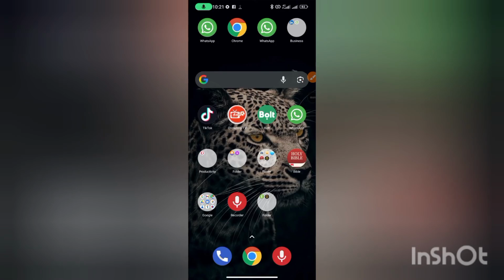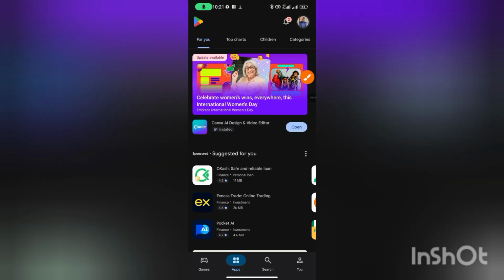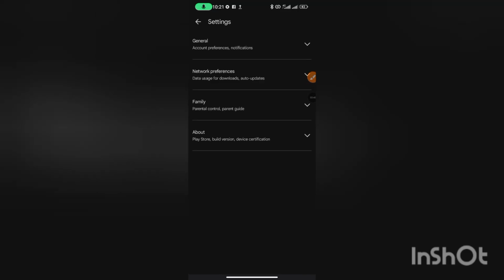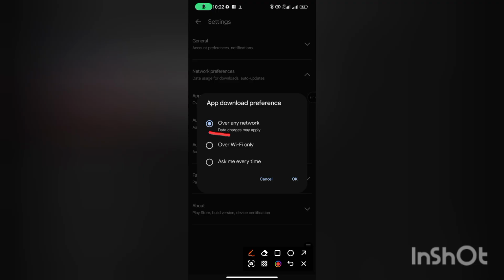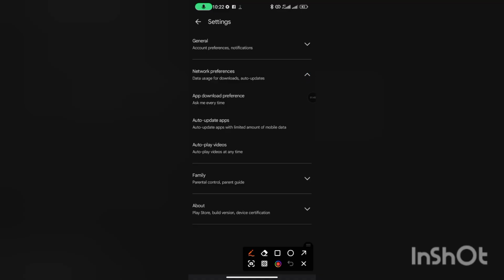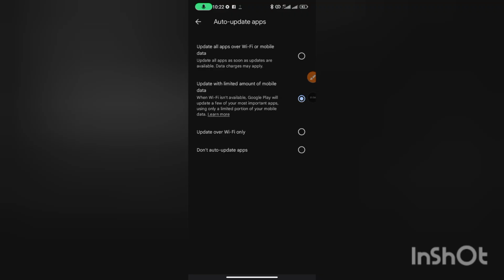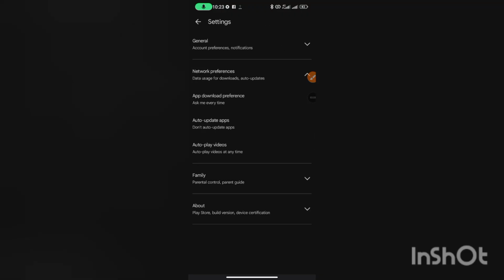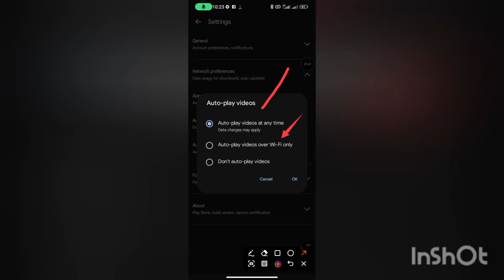How To Reduce Mobile Data Consumption (2026) | Save Data on Android & iPhone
Are you always running out of mobile data? In this video, you will learn how to reduce your mobile data consumption on both Android and iPhone devices.

I will show you simple and effective tips to save mobile data, reduce background data usage, and make your internet data last longer. These tricks are perfect if you want to stop apps from using too much data and reduce your monthly data costs.

Whether you are using MTN, Airtel, Glo, or 9mobile, these methods will help you control your data usage and avoid unnecessary data drain.

✅ In this video you will learn:

How to reduce mobile data usage

How to stop apps from using data in the background

How to enable data saver mode

Tips to make your mobile data last longer